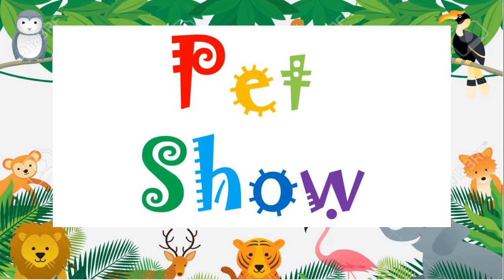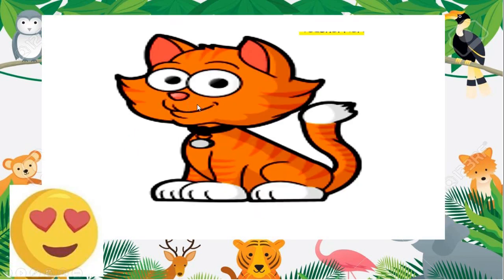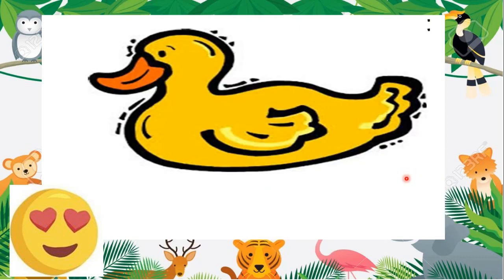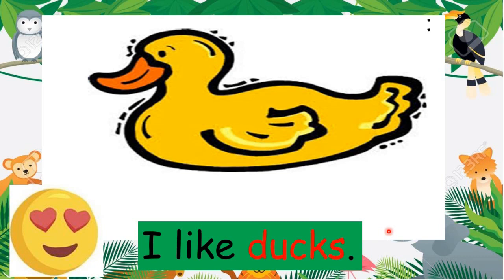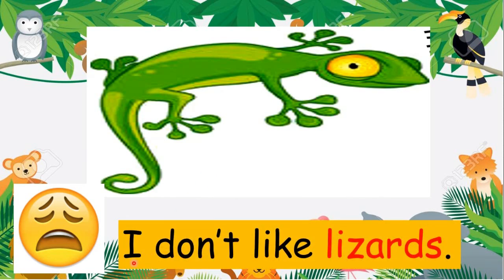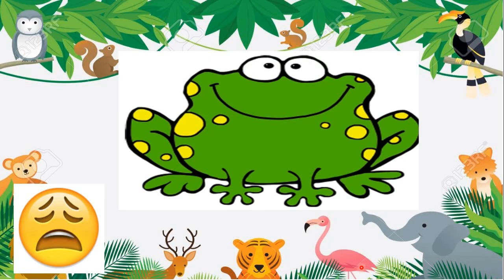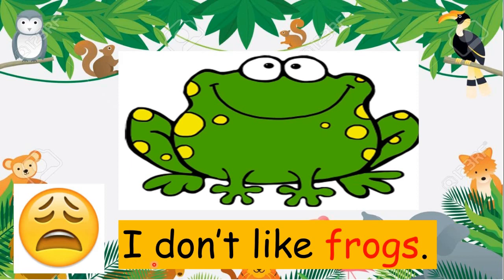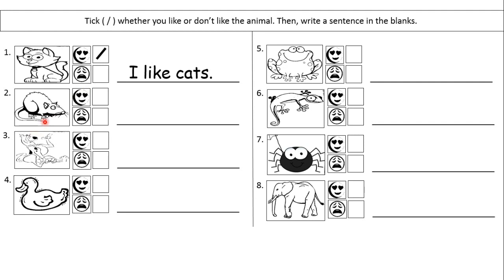YEAR 1 UNIT 3 PET SHOW: I like / I don't like...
Year 1 English Online Lesson
Superminds Unit 3: Pet Show
Skill: Writing
Language Focus: I like / I don't like

Guidance for teachers/ parents/ guardian to carry out the lesson.
1. from start to finish.
2. Pause anywhere on the video and check for understanding.
3. Play the video again if necessary.
4. Ask the child to do the exercise given
5. Send the finished work to teacher's personal Whatsapp.

Panduan kepada guru/ ibu bapa/ penjaga untuk menjalankan Pdp ini:
1. Mainkan video ini daripada awal hingga akhir.
2. Pause video dan cek kefahaman anak.
3. Mainkan semula video jika perlu
4. Buka buku Superminds m/s 26 dan bimbing anak untuk baca cerita tersebut.
5. Buat latihan yang diberi
6. Hantarkan gambar hasil kerja untuk disemak.

Have fun teaching and learning at home!